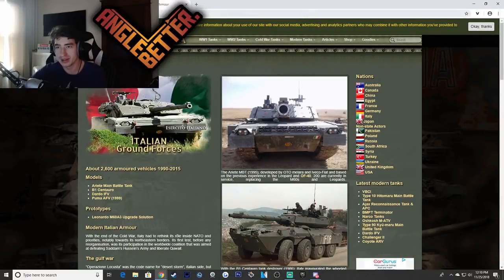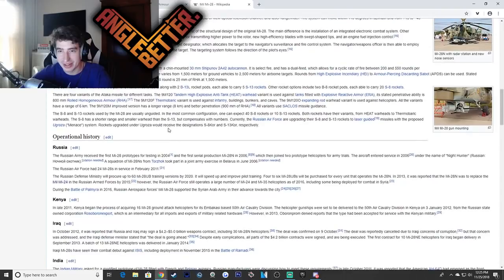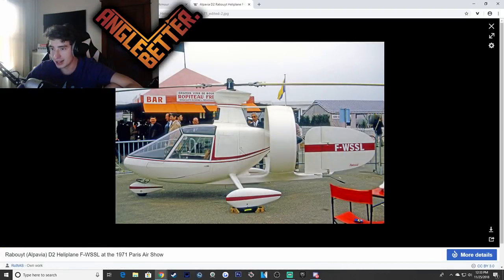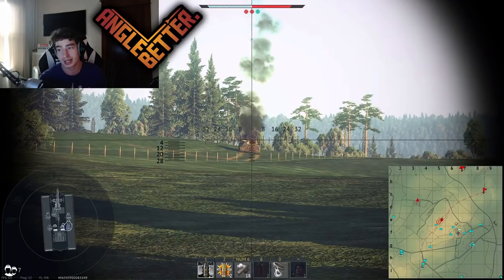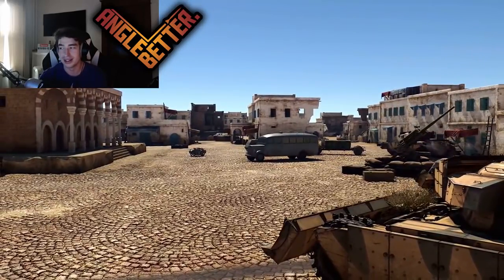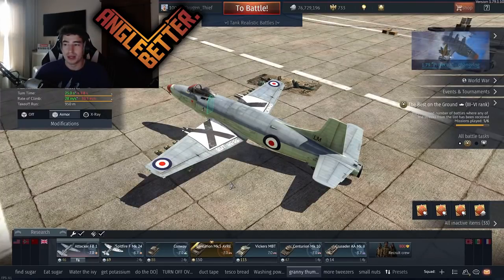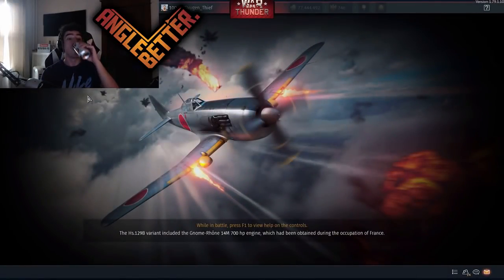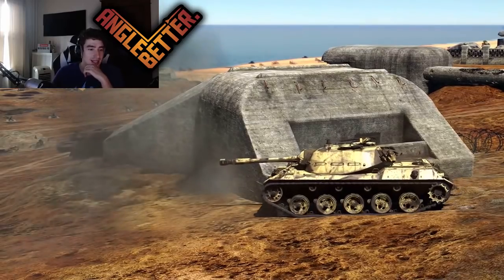The Angle Better Podcast Ep4 || Tank EC, Italian Tanks, Future Choppers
The Angle Better Podcast Ep4